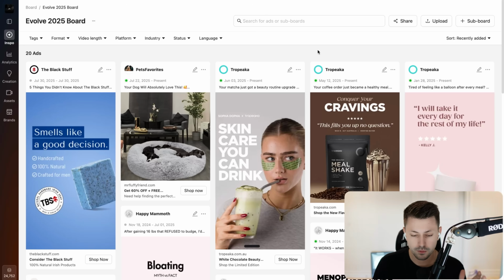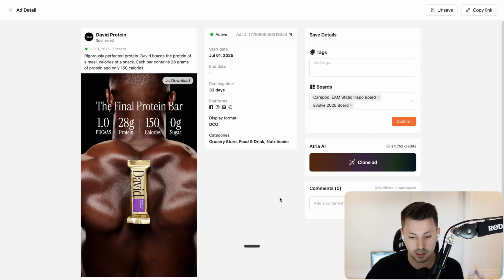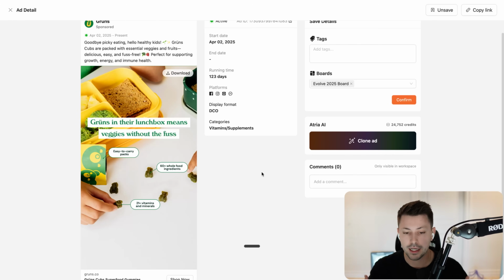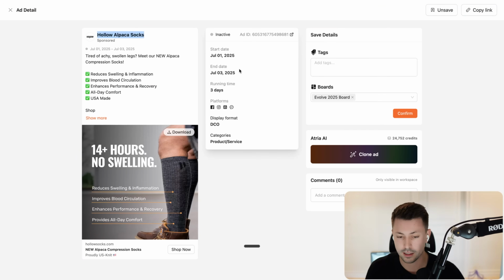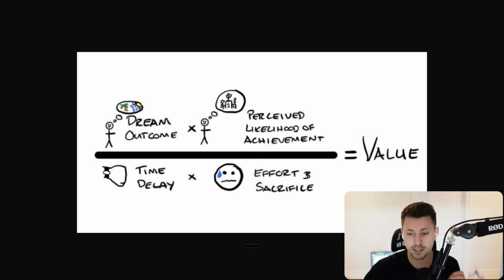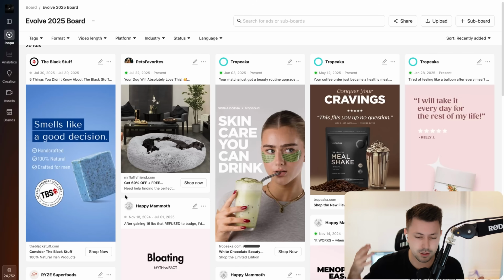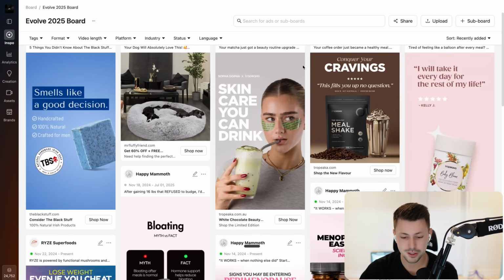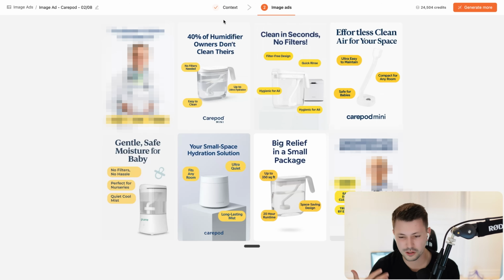How to Make Winning Static Ads on Facebook (Using AI)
🧬 0-$50k/Month in Revenue? ~ Get Early Access To Evolve Origins

(Minimum $250k/month in Revenue)

👉 Atria Creative Cloning Tool (the Software I use in the video)

🤖 My Tech Stack To Scale To $1m/Month

Static ads are one of the most underrated ways to scale on Facebook in 2025. In this masterclass, I’ll show you exactly how to create winning static ads that convert, stand out in competitive markets, and drive real results.

You’ll see my personal library of top-performing ads, learn how to validate whether they actually work, and discover how to use AI tools like Atria to replicate these strategies for your brand.

By the end, you’ll know the difference between average image ads and the bold, authority-driven static ads that 8–9 figure brands are using to scale.

0:00 Intro – Why static ads matter in 2025
0:41 The tool I use to research ads (Atria)
1:17 Why most static ads fail
2:19 Breaking down winning static ads
3:25 Example #1  - Bold callout ad
7:07 Example #2  - Authority via statistics
9:30 Example #3 - Understanding your customer
13:24 Example #4 - Bold & use of new mechanism
17:35 Supplement ads and the value equation
20:27 Myth vs Fact ads explained
23:04 How to position yourself as an authority
27:00 Visual language in static ads
28:15 “Show, don’t tell” ads (camouflage ads)
29:39 Cloning ads with Atria – full demo
33:17 AI-generated ideas you can adapt
36:44 How to learn from ads instead of copy-pasting
38:15 Final thoughts + next steps